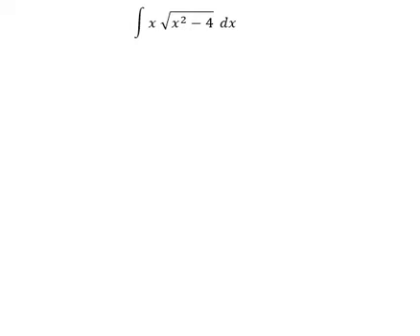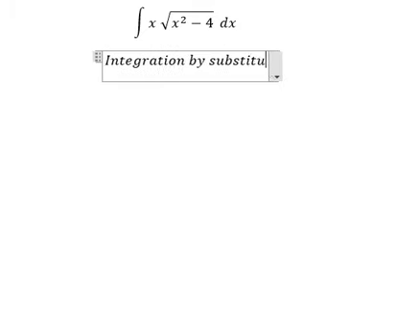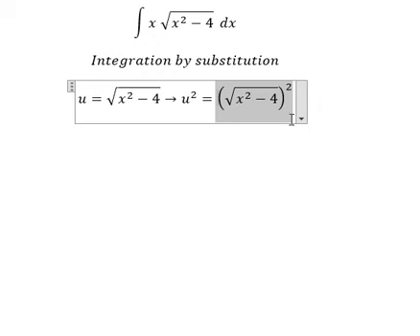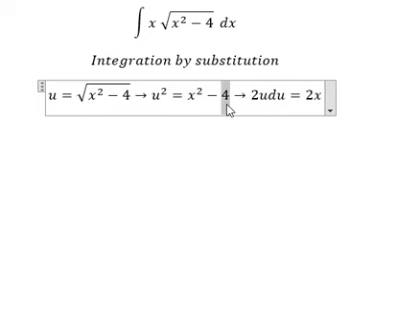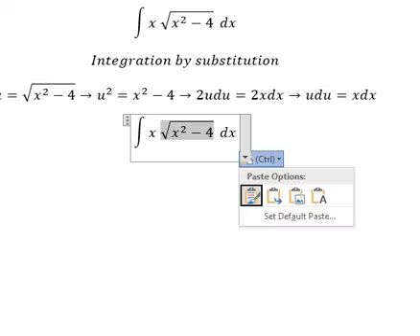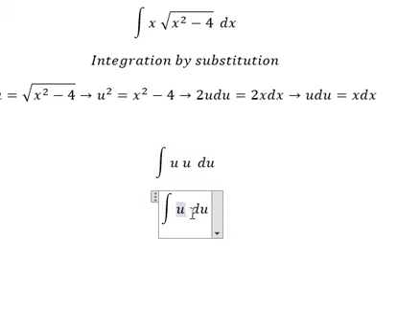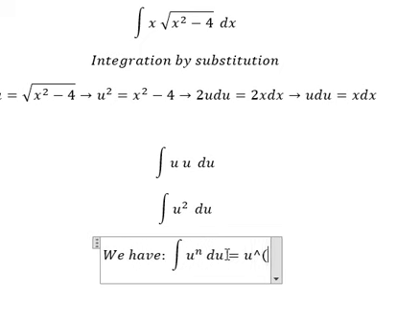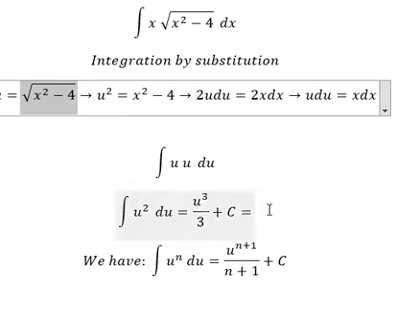Calculus Help: Integral ∫ x √(x^2-4) dx - Integration by substitution - Techniques